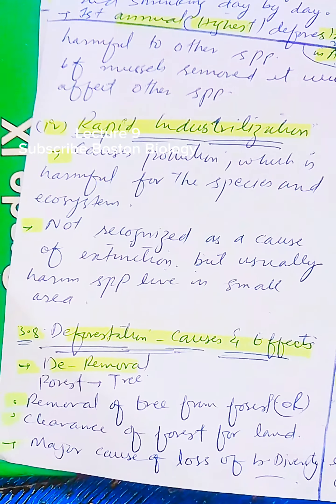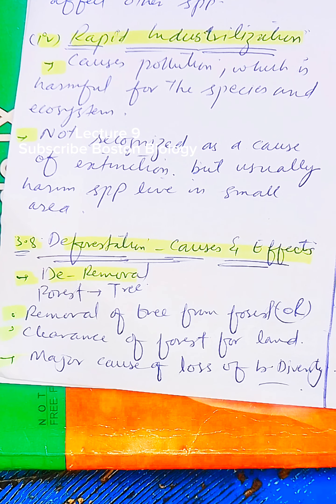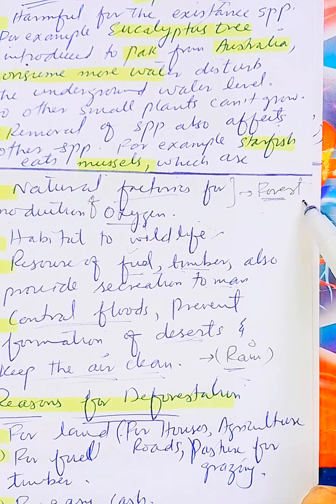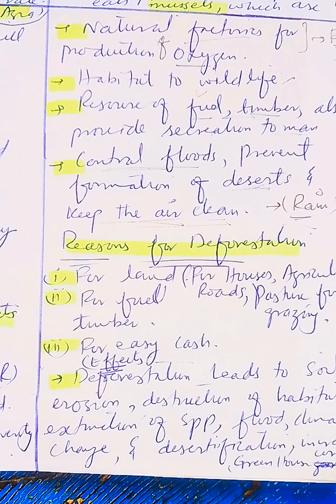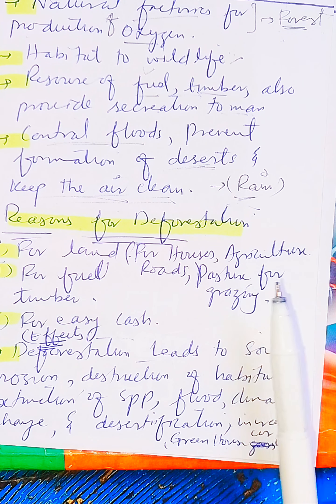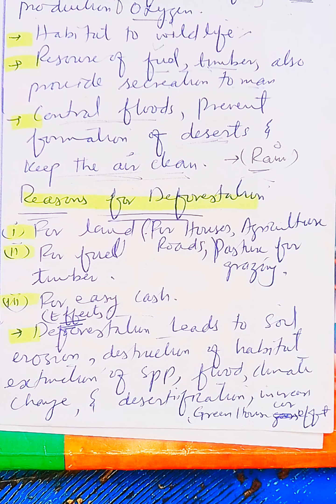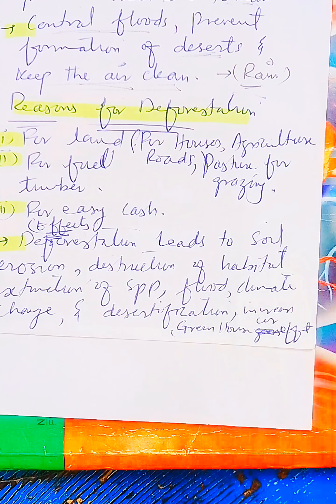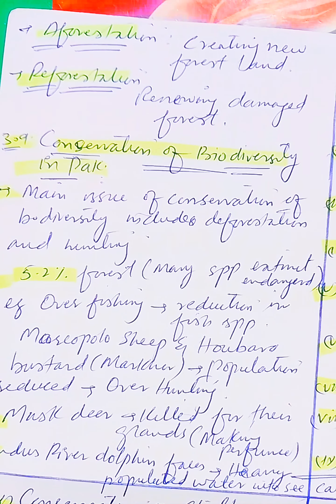Deforestation Causes and Effects Class 9th Biology Kpk Textbook Board Peshawar Lec#10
Class 9th Biology Kpk Textbook Board Peshawar chapter 3